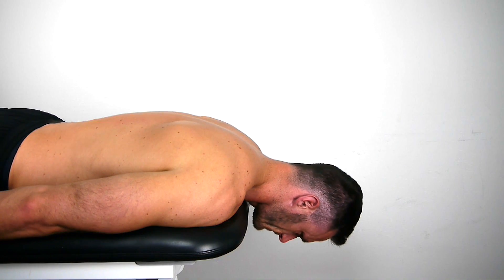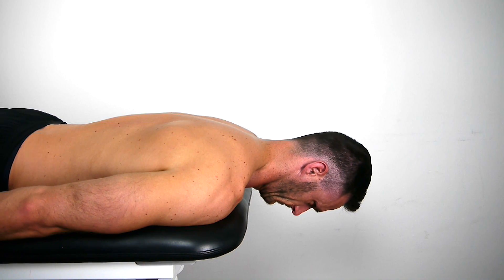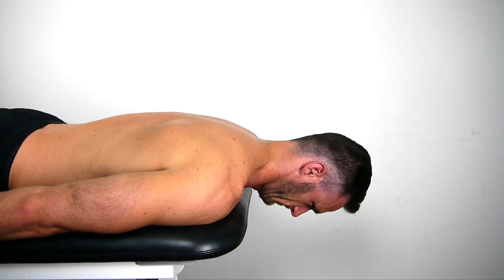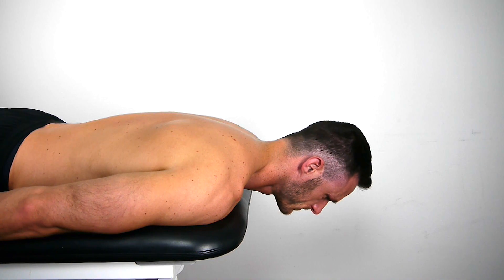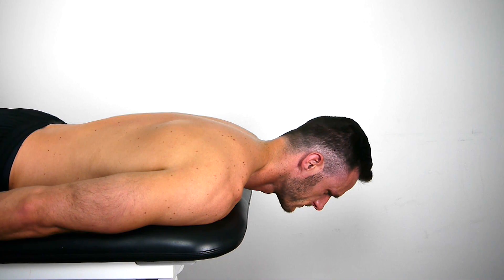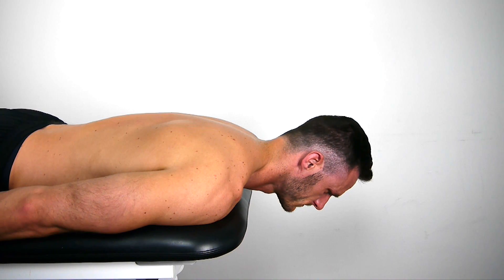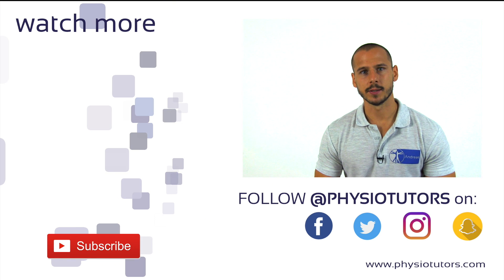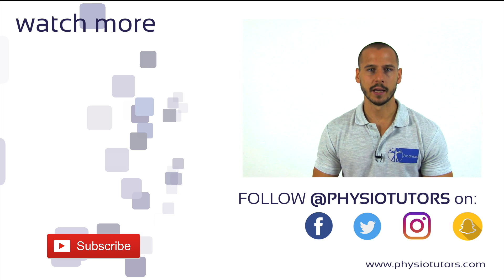CEET | Cervical Extensors Endurance Test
The content is intended as educational content for health care professionals and students. If you are a patient, seek care of a health care professional. The CEET is a test for the endurance of the cervical extensors and can help identify the cause of non specific neck pain